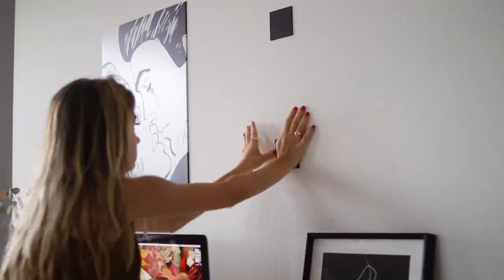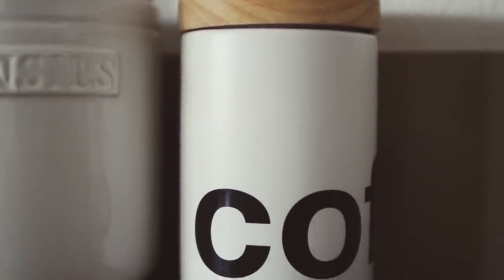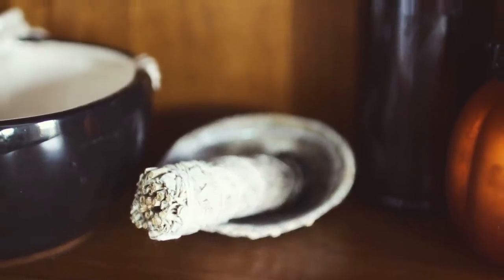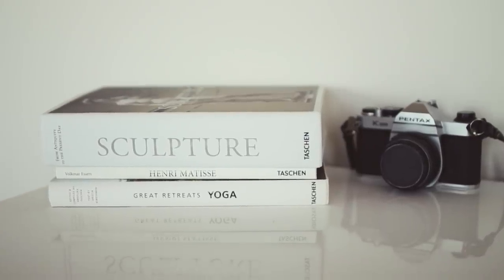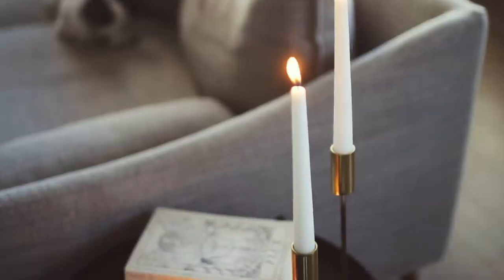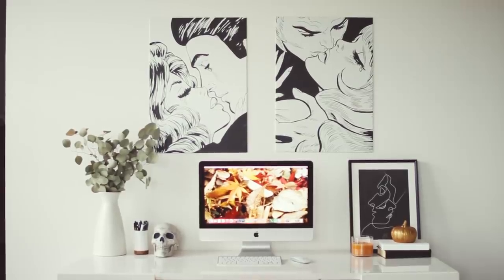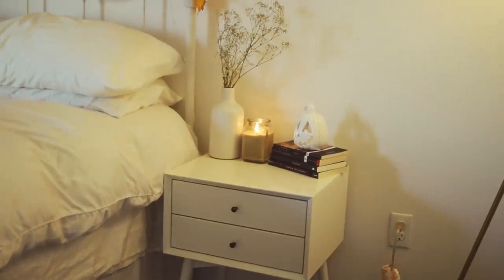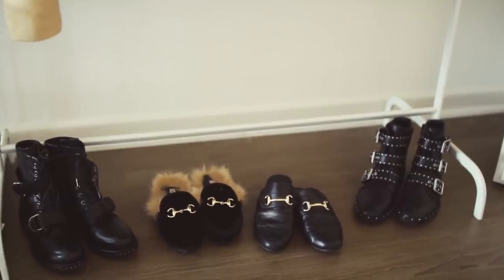Fall Apartment Tour 2018!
Fall Apartment Tour 2018! This video is an apartment tour for fall 2018! Check out the prints on my wall

I am so so sorry that I didn’t fulfill my promise of spooky videos this season, it has been a pretty weird few months for me mentally and I apologize that my channel suffered. I will be back to uploading consistently from now on, I really will try my best. More cozy videos though to come for the rest of the year! A book recs, fall essentials, and some other videos. Leave requests below!

The PF Candle & Perfume I mentioned!

PRODUCTS I TALK ABOUT!

| SOCIAL MEDIA |

♡ EBATES: how I get cash back when shopping online!

♡ DOTE SHOPPING: get $5 off your order with code "SIENA"

xoxo,
siena